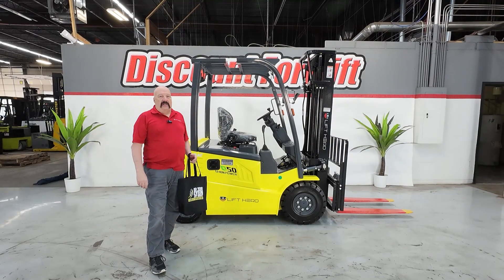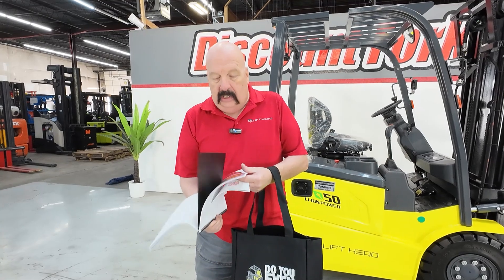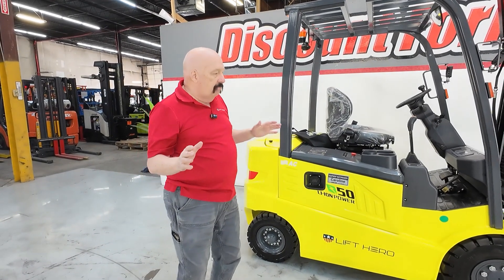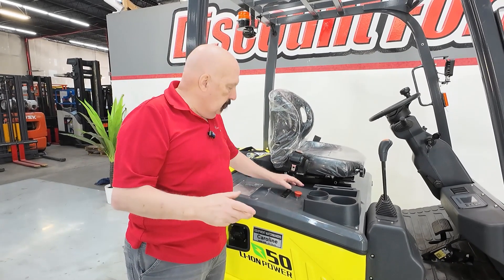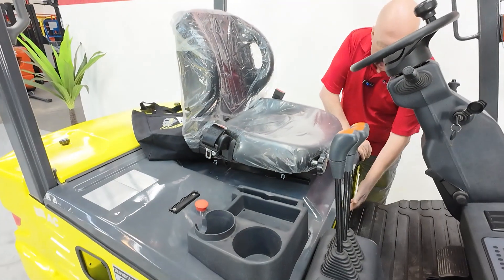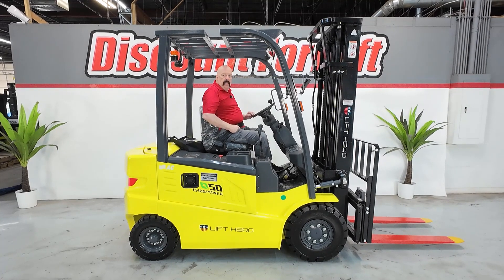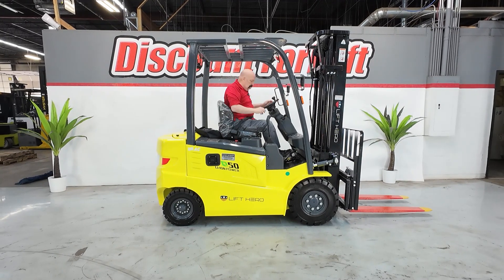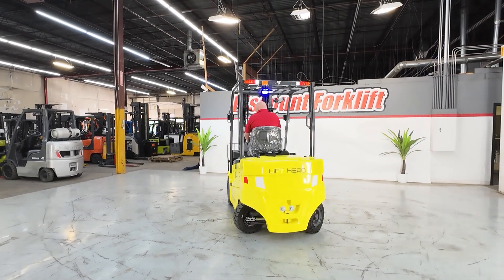LIFT HERO LG25B 5,000 lb Electric #0561 - Forklift for Sale